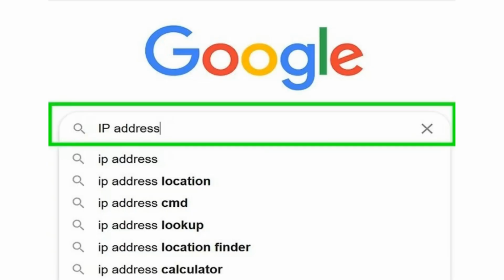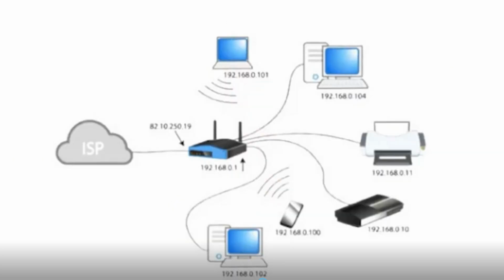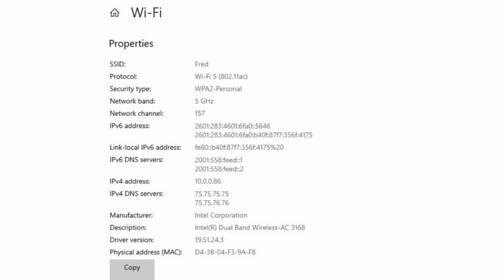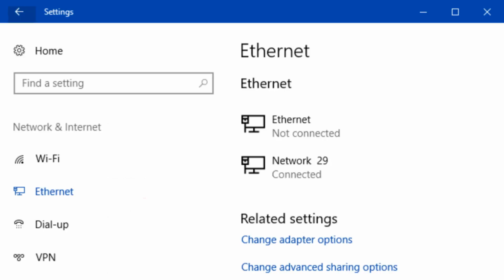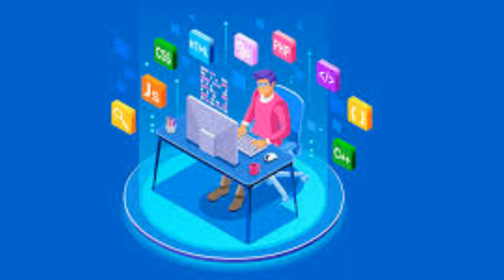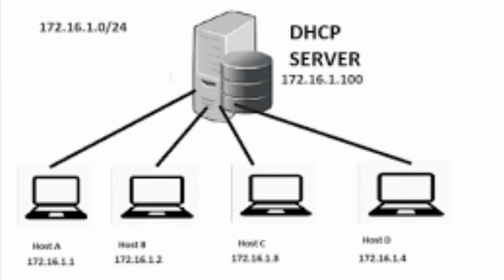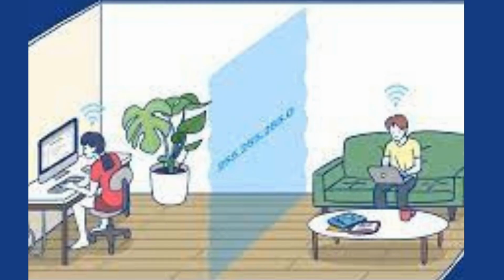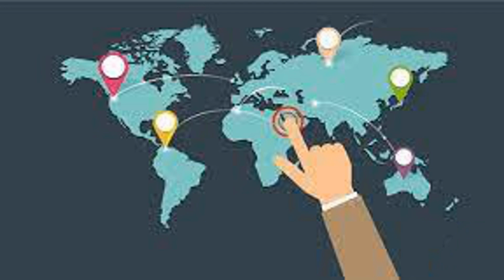The Biggest Problem With What's My IP Address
An Internet Protocol address (IP address) is a numerical label such as 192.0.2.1 that is connected to a computer network
that uses the Internet Protocol for communication.
An IP address serves two main functions: host or network interface identification and location addressing.